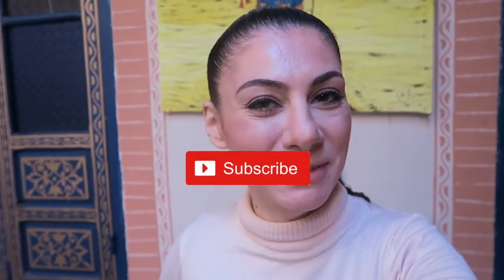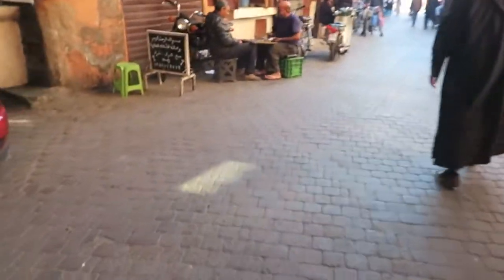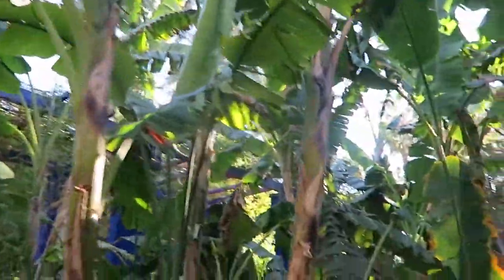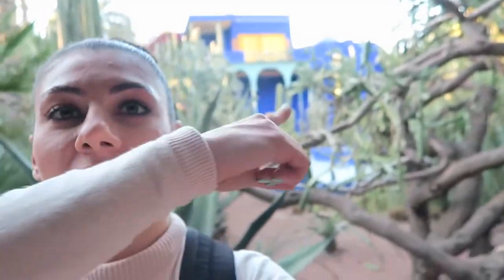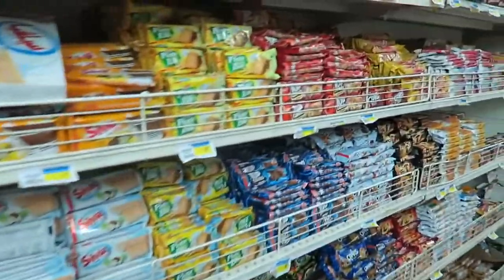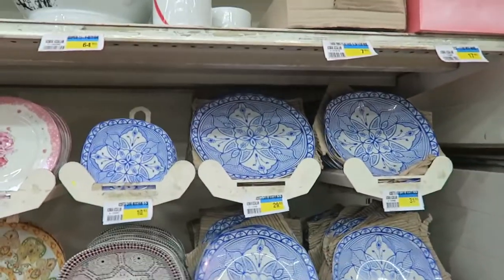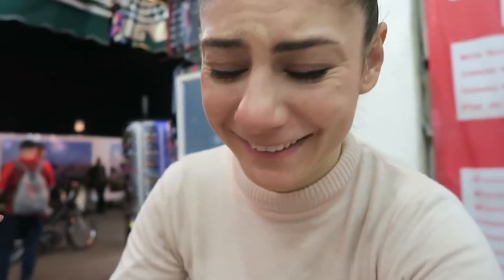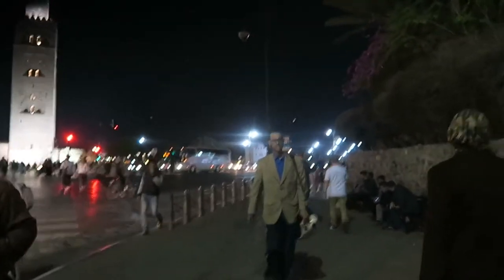MOROCCO SUPERMARKET IN MARRAKECH DAY 546 TRAVEL VLOG IV